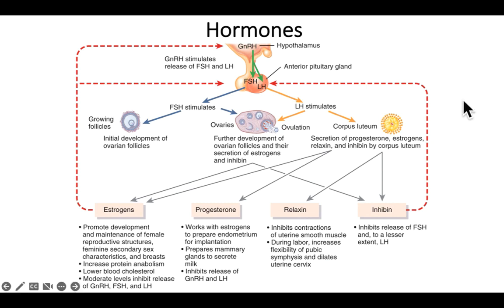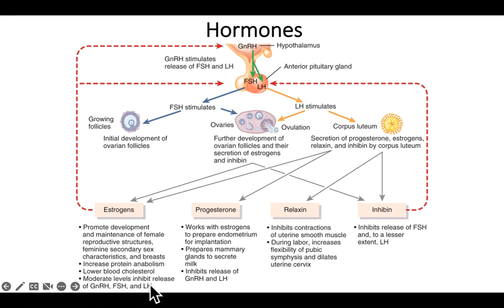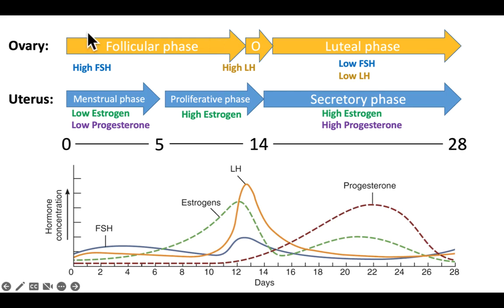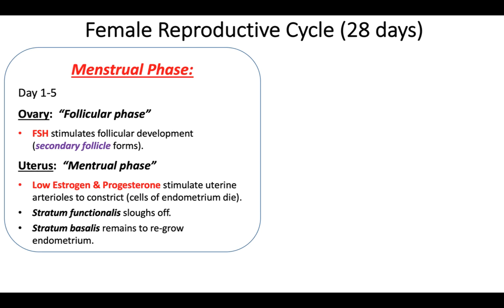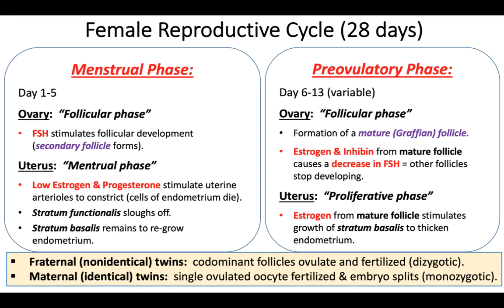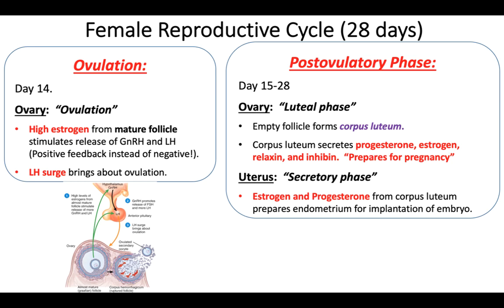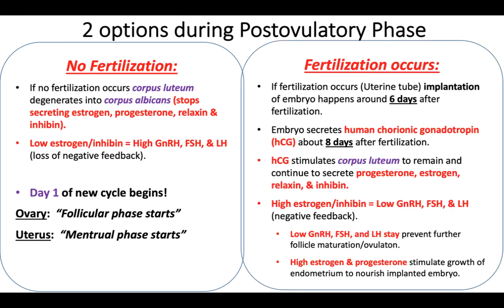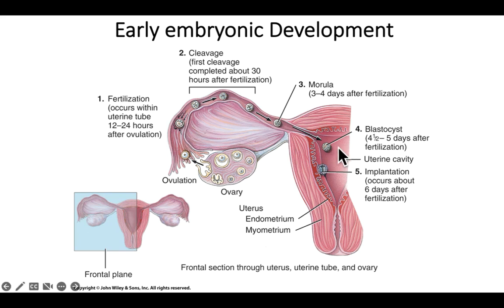Chapter 28 Reproductive 3